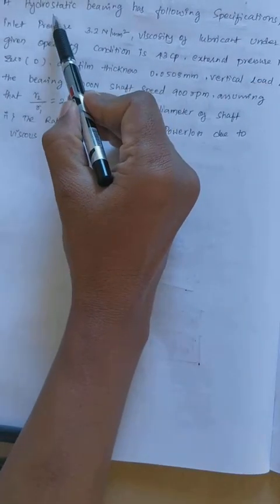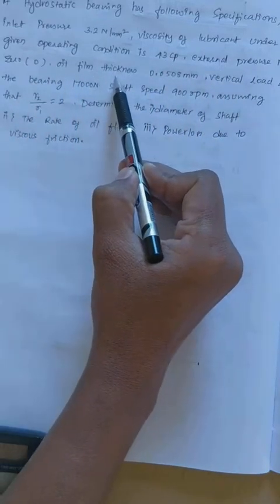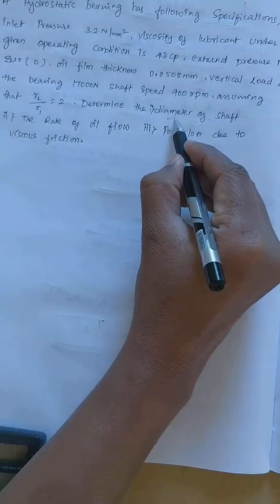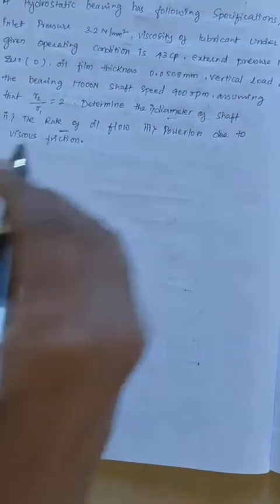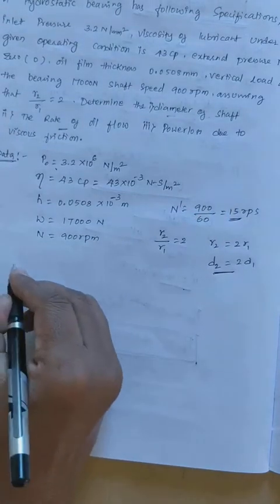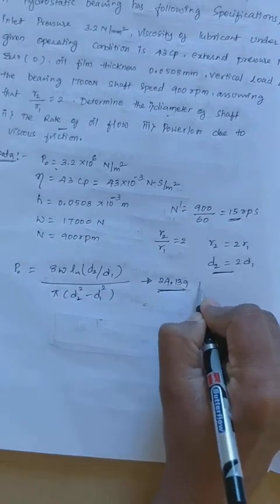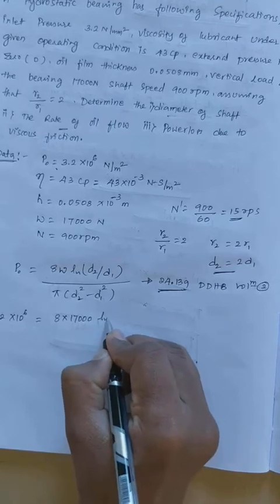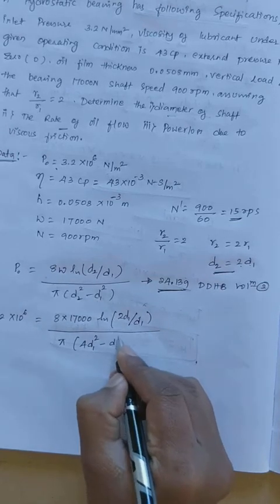Hydrostatic Bearings Module4 Tribology VTU SVIT SAVI ARJUNSREDDY#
Hydrostatic Bearings Module4 Tribology VTU SVIT SAVI ARJUNSREDDY SaiVidya#